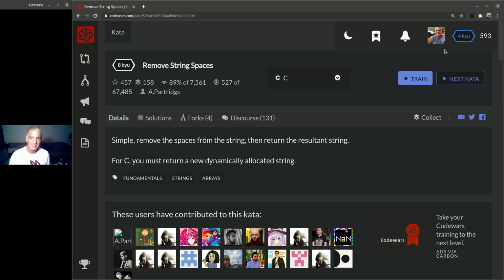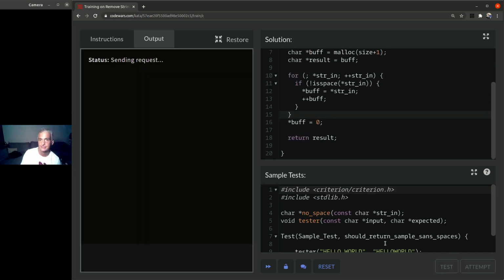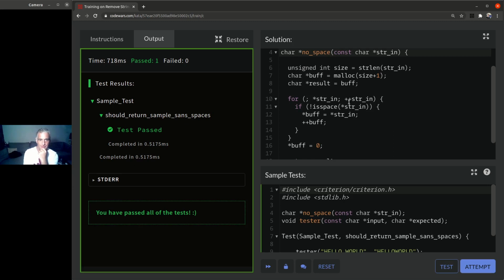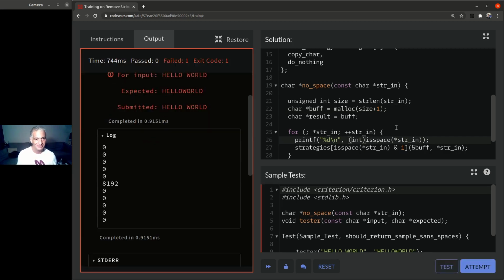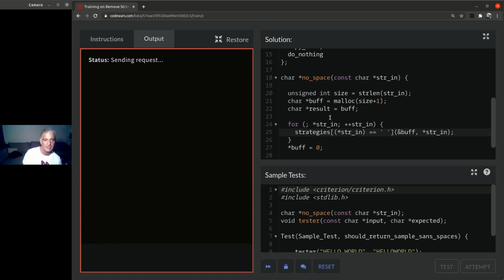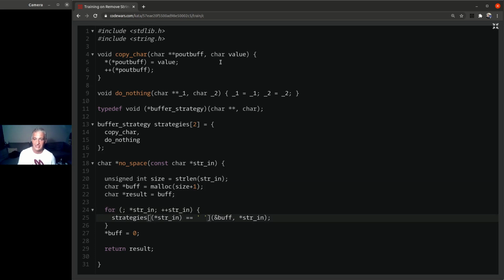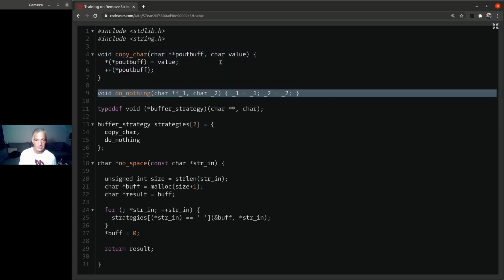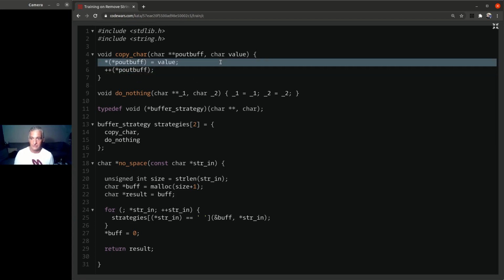CodeWars - C - Remove Spaces made Branchless! (in English)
Taking upon Seth's challenge, I turn our implementation of CodeWar's "remove-spaces" to be branchless. This is C (not C++).